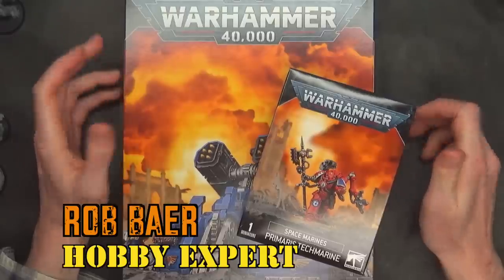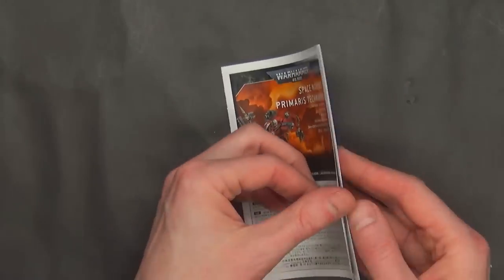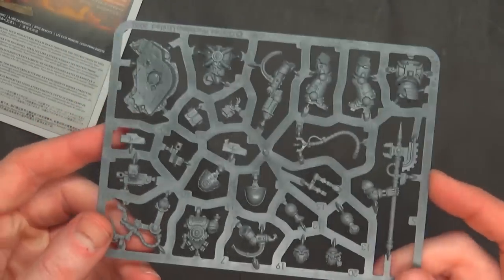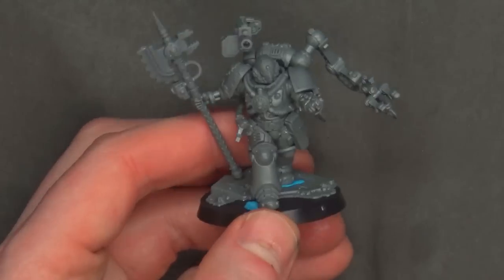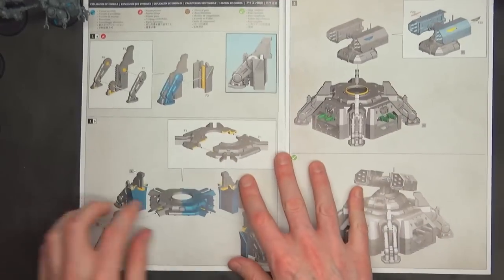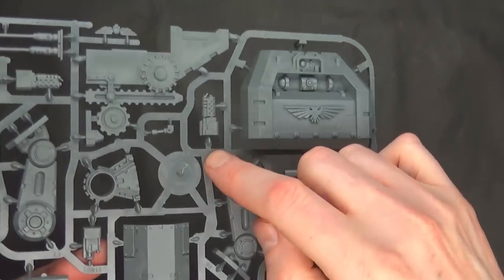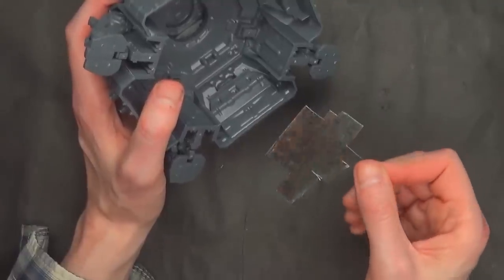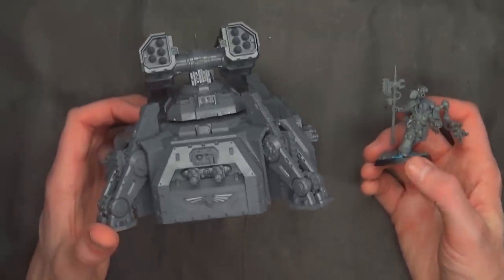Primaris Techmarine, Hammerfall Bunker Unboxing & Build 40k Space Marines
Don't miss our unbox and build of these kits, as we compare them to other Space Marines models, and tell you the GOTCHAS to be aware of when building them!
Get yours for less on Amazon
Hammerfall Bunker
Primaris Techmarine

Airbrushes & Accessories:
Tamiya Masking Tape For Miniatures:
18mm Large
10mm Medium
6mm Small

Figure Storage:
10 Adhesive Magnetic Sheets 8.5" x 11" 20 mil Magnet Peel & Stick
LED Set For IKEA Case
3 Outlet Remote to control multiple sets of lights, devices, fans etc…